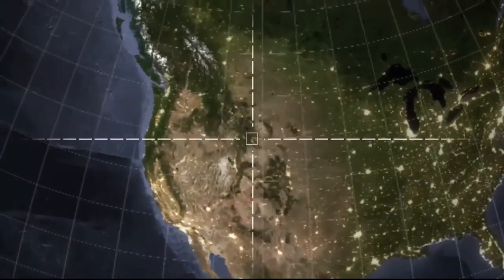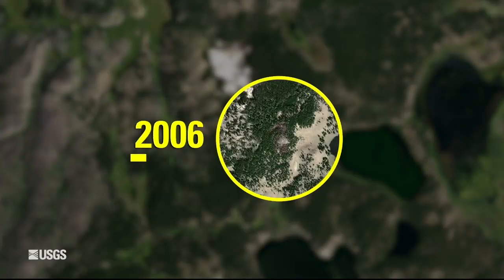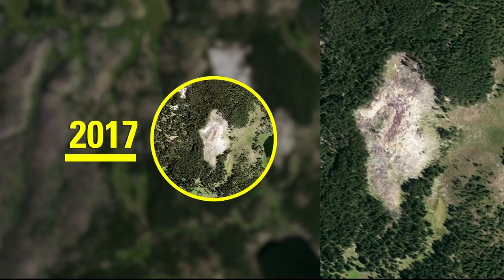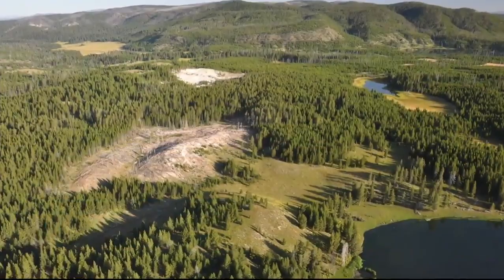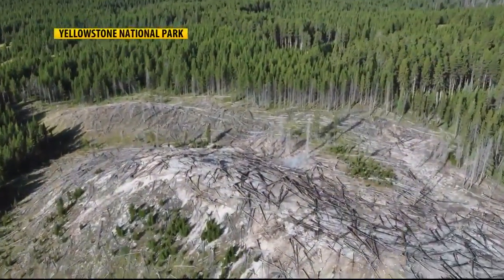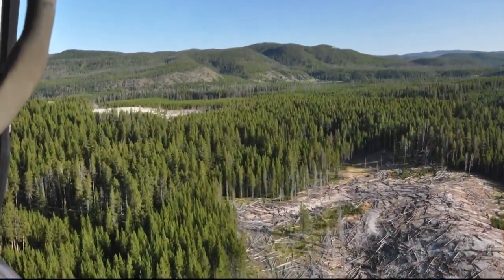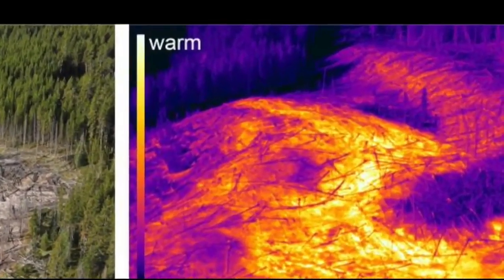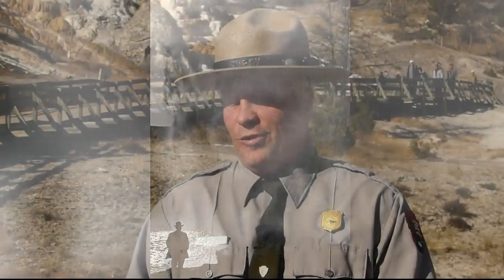New thermal area in Yellowstone National Park